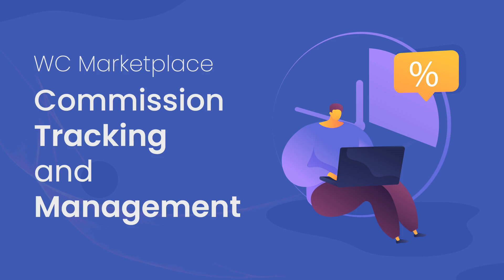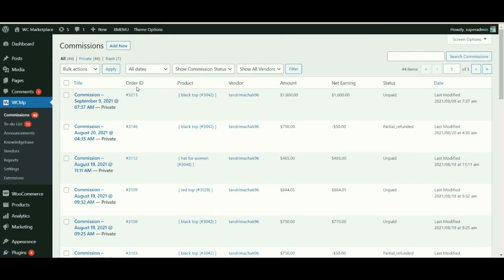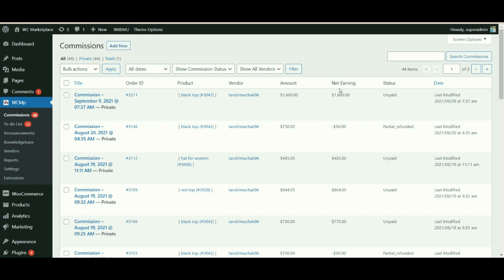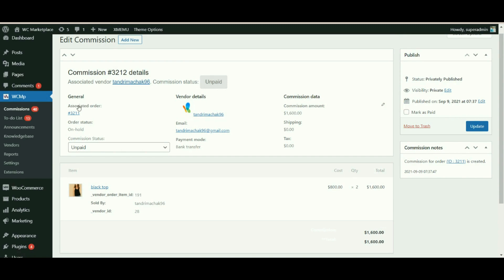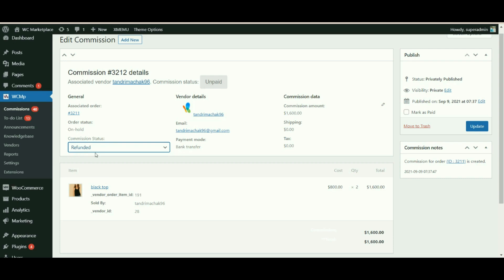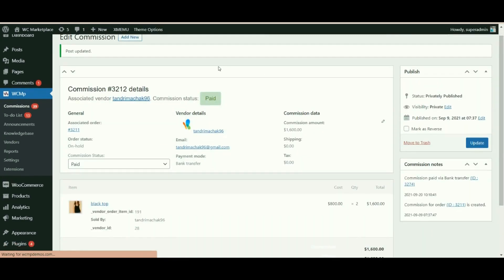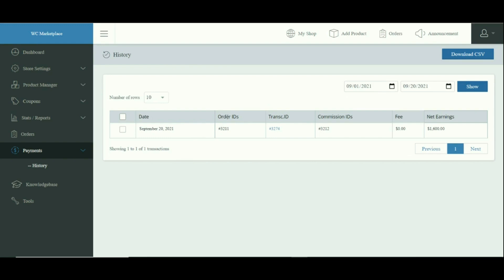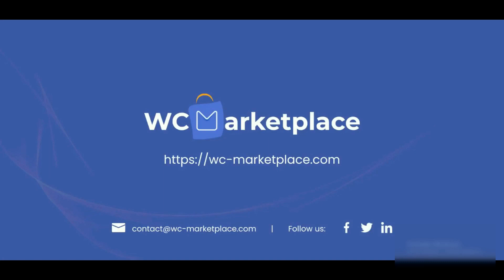MultiVendorX- Commission Management Older Version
Get the latest version of the MultiVendorX Commission video, that explains the basics of managing and tracking commission

If you our facing any difficulties or need help with our product, don't forget to visit our support forum